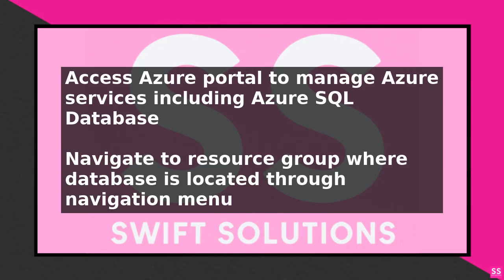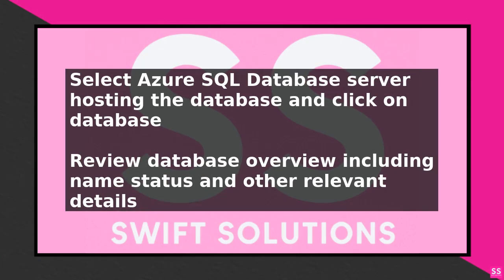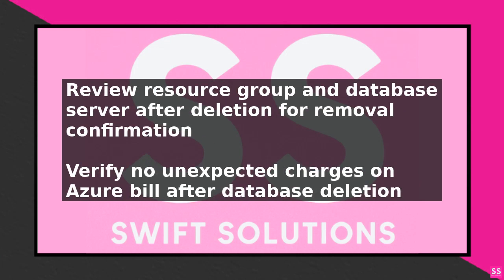How To Delete An Azure Sql Database (2025)